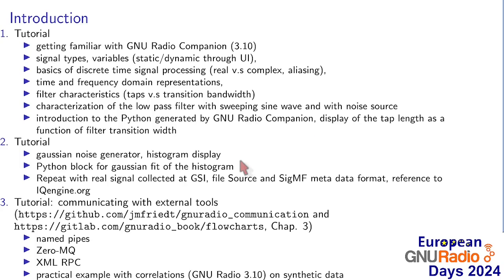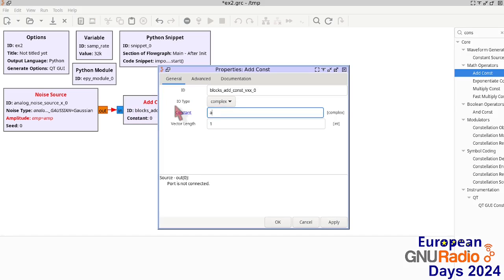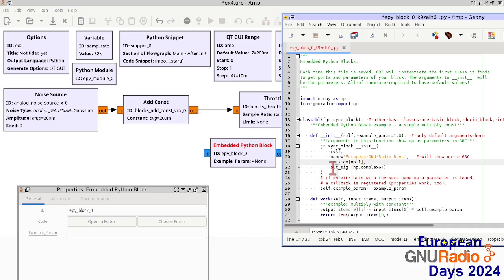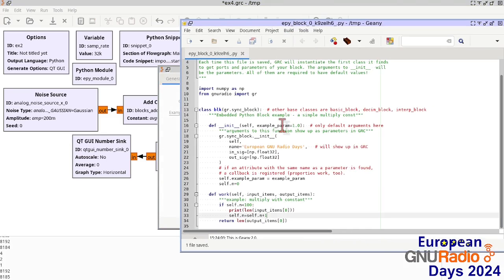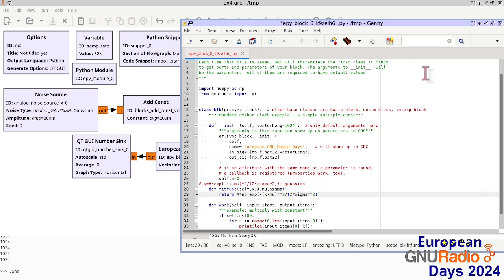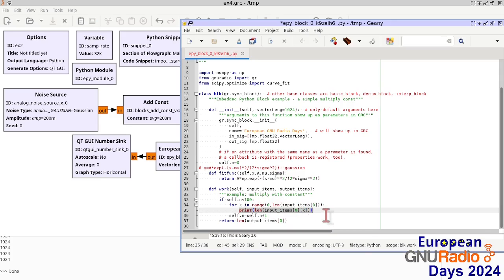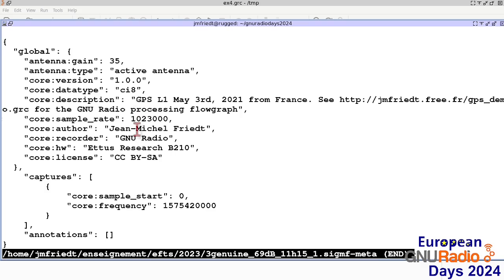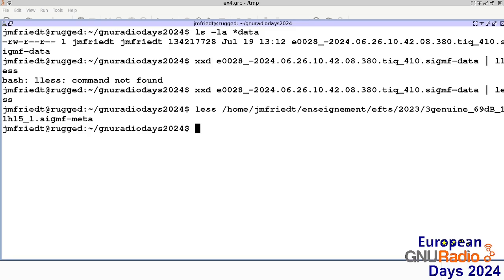GNU Radio Companion 3.10 user tutorial 2/3 (Jean-Michel Friedt)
Python thread for controlling the flowchart and Python block to process the IQ stream: application to gaussian peak fitting.

This tutorial took place on 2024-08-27 at GSI/FAIR Darmstadt, as part of the European GNU Radio days 2024.